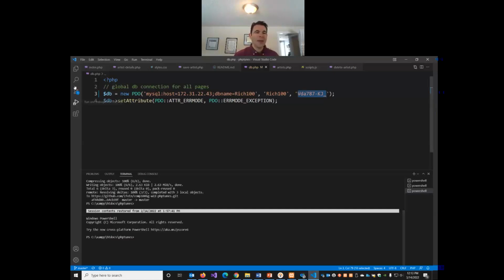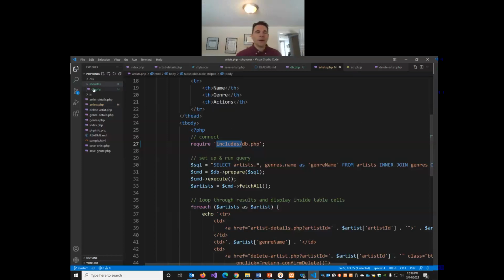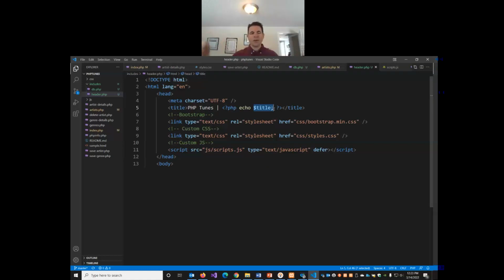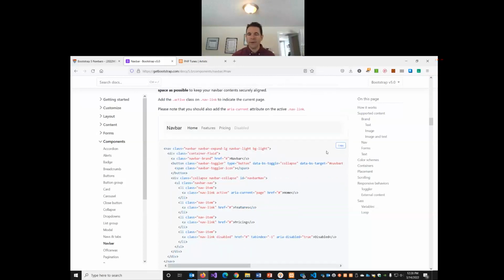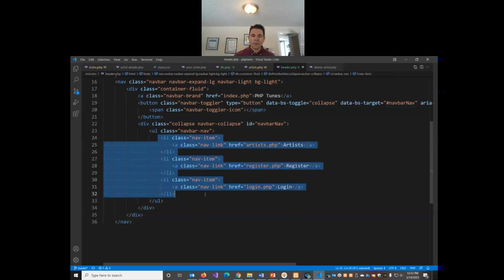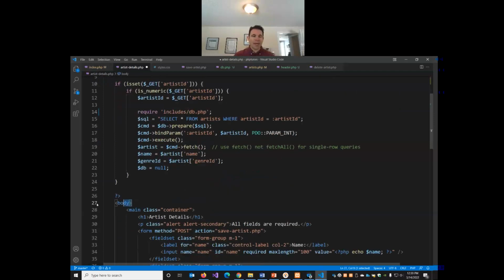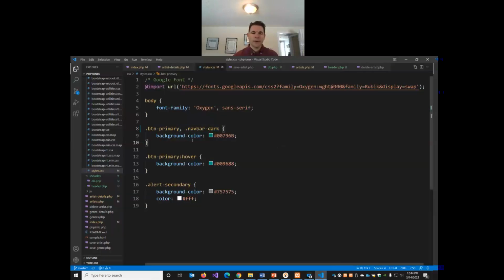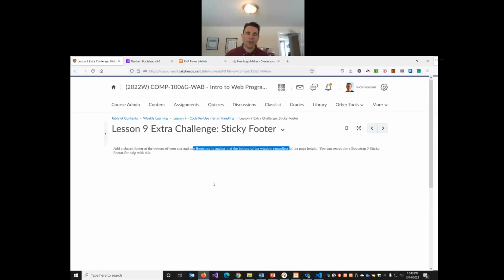COMP1006G L9 P1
Building a shared header using require()